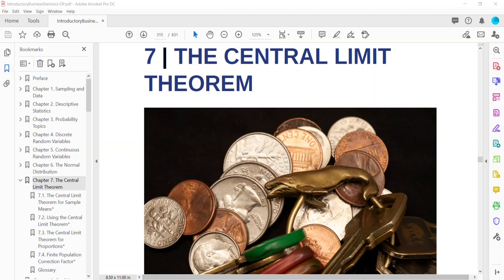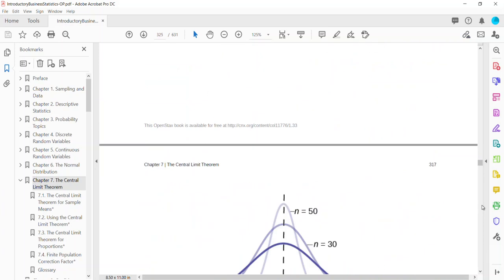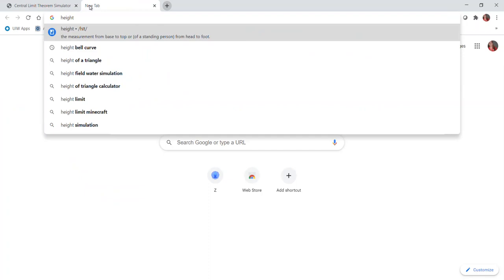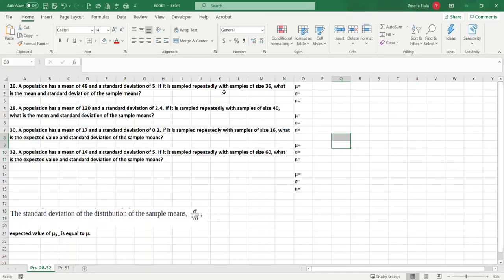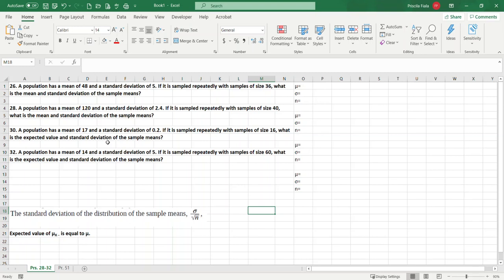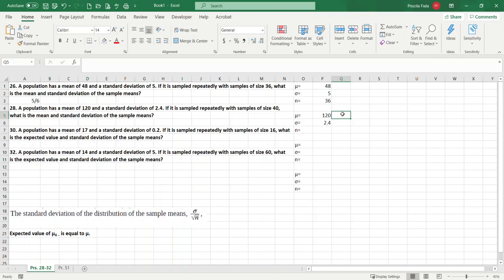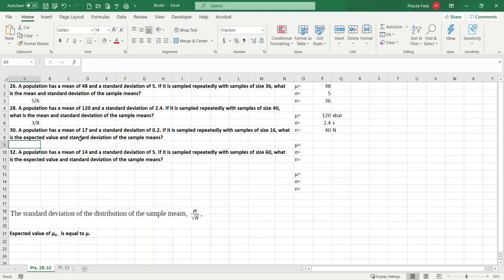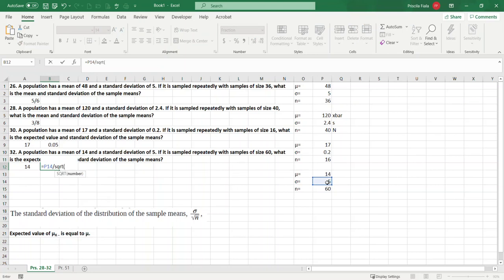Ch7 Prs 26 28 30 32